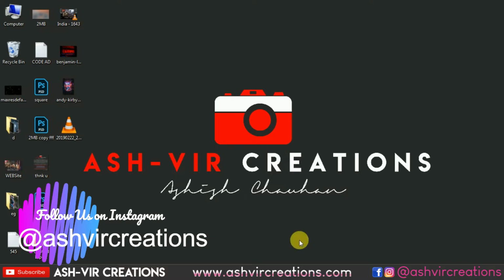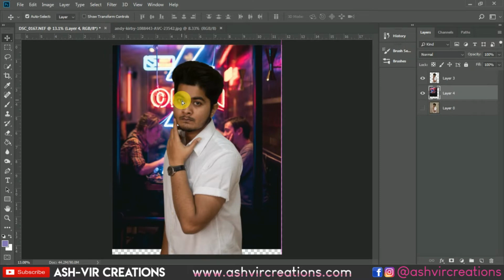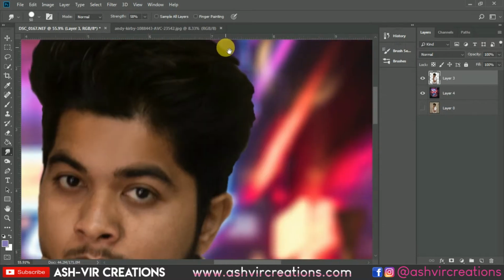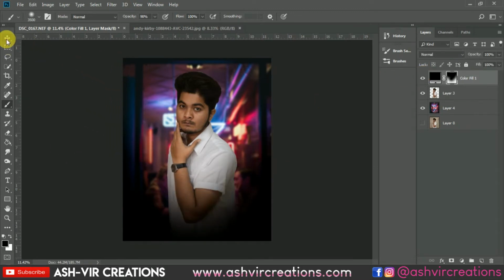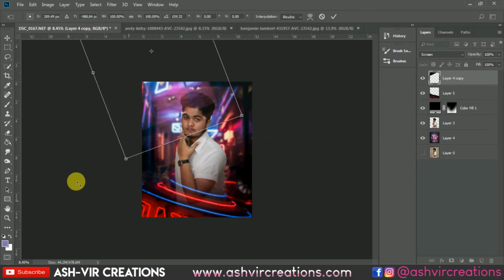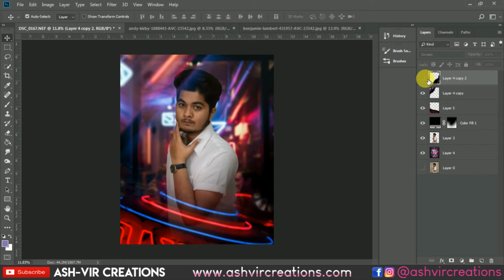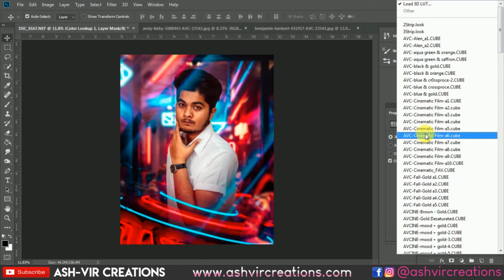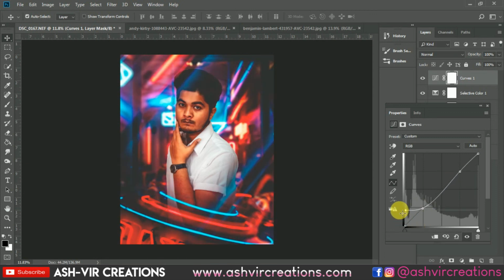Trending Neon Moody Portraits of Instagram Photo Editing in Photoshop | Arcade Neon Portrait Style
Before coming to the point of Editing, the most important thing is the Photography. Yes your Photo which you are going to edit should be perfectly captured with perfect angle & in Perfect Pose than only you can edit tht photo well to make it look more better. Well in this Video I have shown how to edit the image in photoshop. How to edit photos using adobe lightroom also there in my tutorials. So Kindly watch every kind of stuff which you really looking for and get expertise in ur skills of photoediting and as well as video editing.